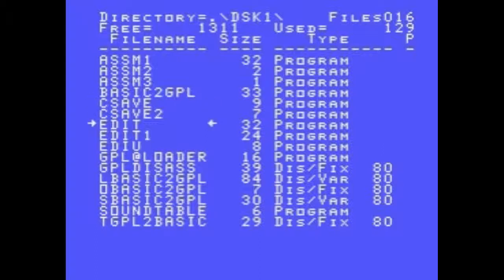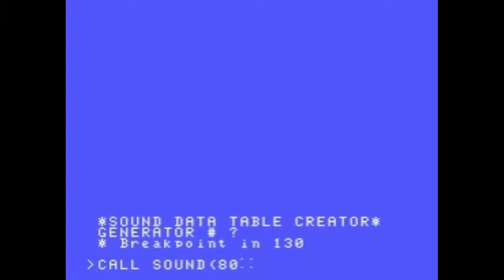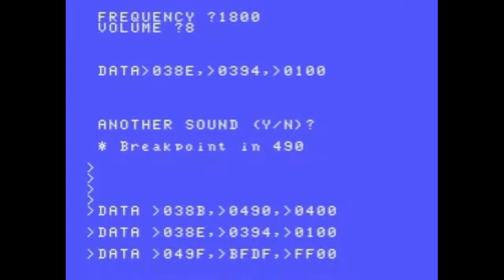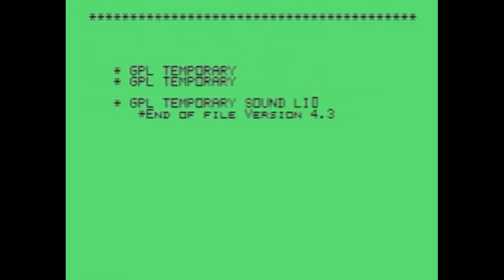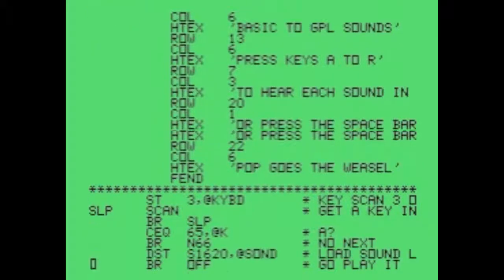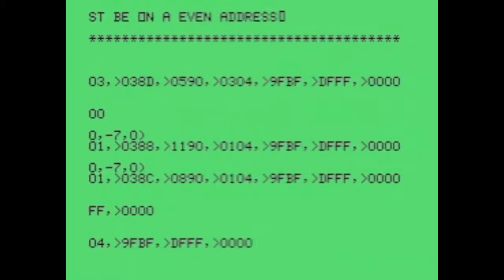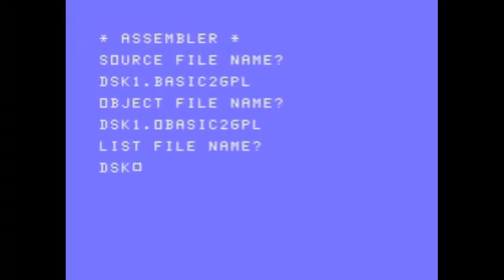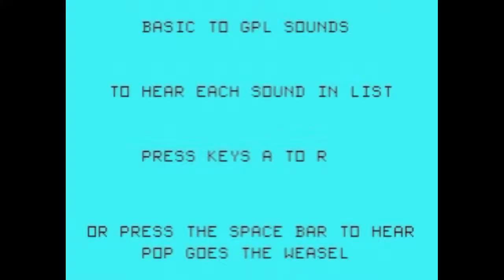GPLHOW2G.mov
GPLHOW2G
This one is how to make Basic CALL SOUND into GPL.